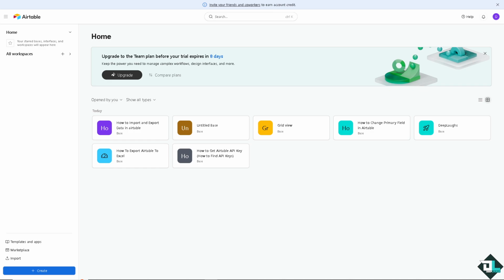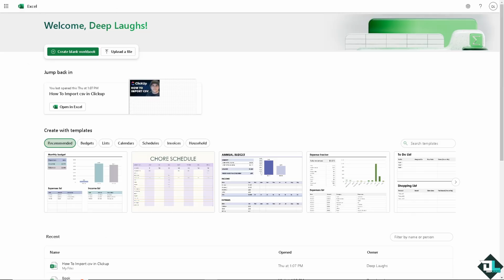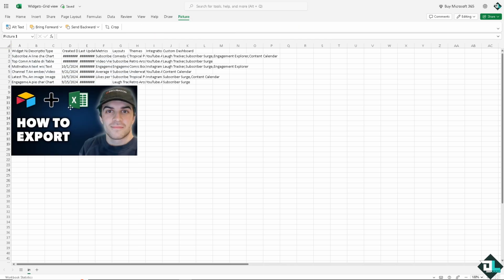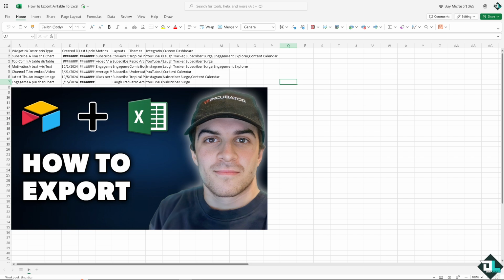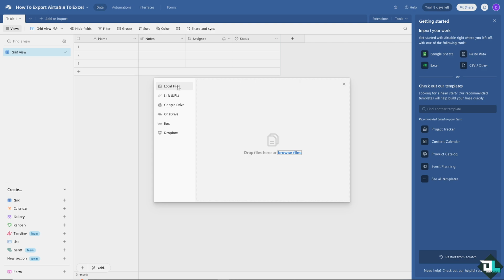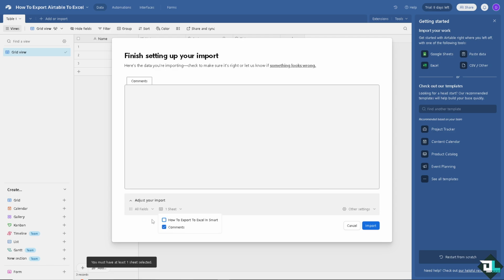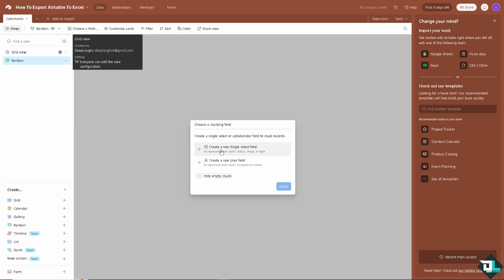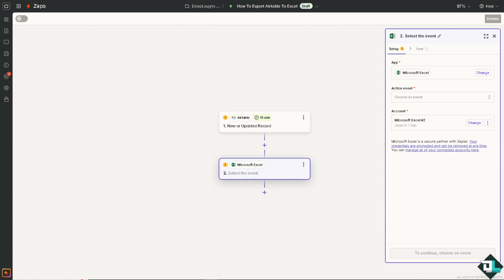How To Export Airtable To Excel (Full 2024 Guide)